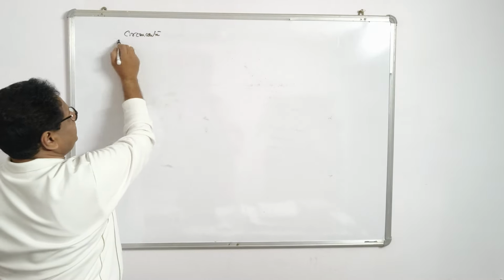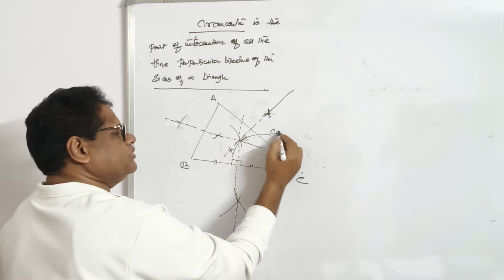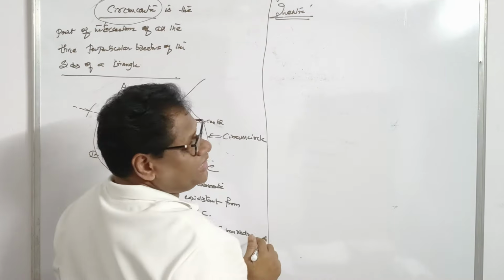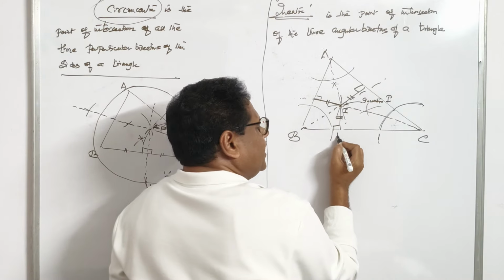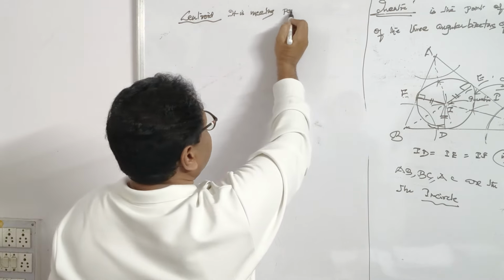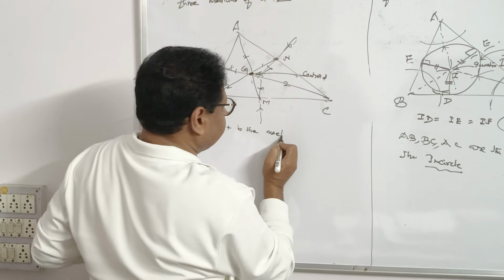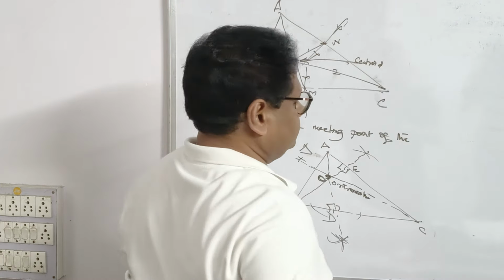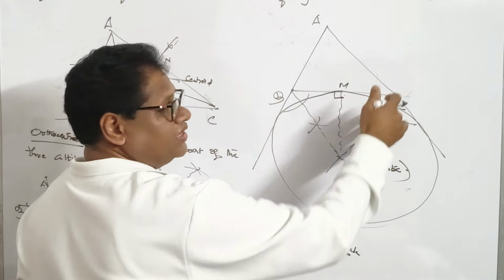Different Types of Centers class10 icse Topic Explanation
Types of Centre's in a Triangle | Class 10 Math's Explained! 🎯

Are you struggling to understand the different types of center's in a triangle? 🤔 In this video, we break it down step by step in an easy and engaging way! ✅

🔹 Centroid (G) – The balancing point of a triangle.
🔹 Incentre (I) – The centre of the incircle.
🔹 Circumcentre (O) – The centre of the circumcircle.
🔹 Orthocentre (H) – The intersection of altitudes.

📖 Perfect for Class 10 students preparing for exams! Watch till the end for a quick revision trick. 💡